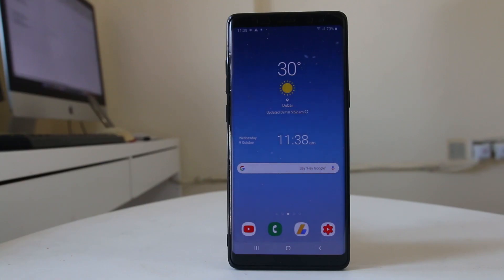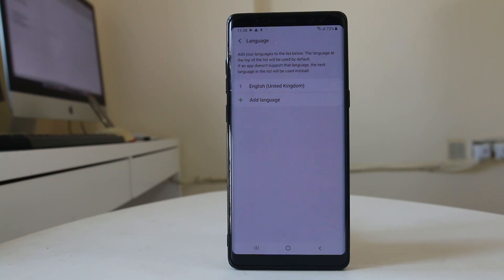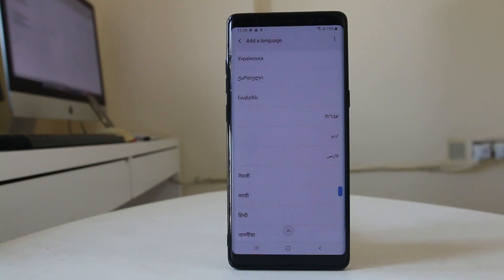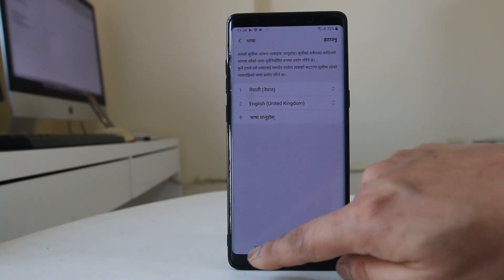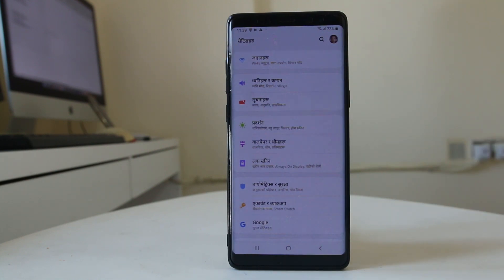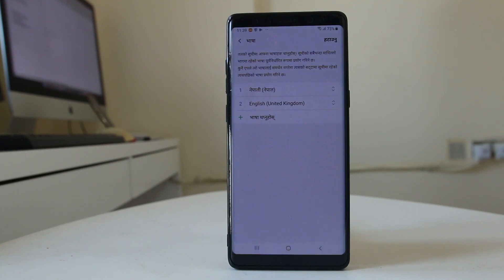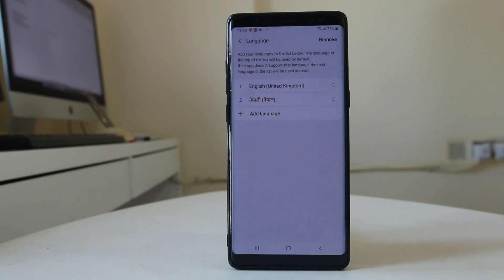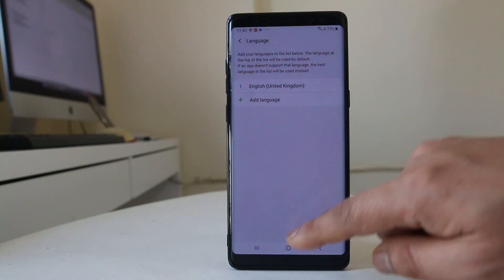How to add a new language to android without root [ Your own language ]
How to add a new language to your android phone

In this video today we will see how to change language in your android device so that it will be easier to use for you.

For that one we will go to “settings”.
Scroll down and look for “General management”.
Select “Language and input”.
Select “Language”.
Now if I want to add a language, I will select “Add language”.
I will scroll down and select my language which is Nepali.
Select the language again.
Now you can select the newly added language as “Set as default”.
Now you have to change the language of your android device.
Now if you have to change the language of your android device then tap on “Settings” again.
Scroll down and I will select General management option which is in my language.
I will select “language and input”.
I will select “language”.
I will drag English to the top
Then I will select “Apply”.
This will change the language of my android device again.
Now in case if you want to remove any language from your android device then tap on “Remove”.
Select the language which you want to remove.
Then select “remove”.
Select “Remove”.